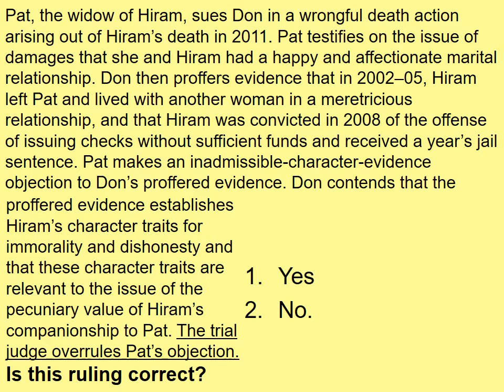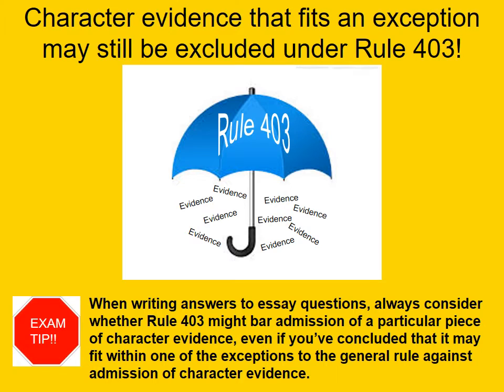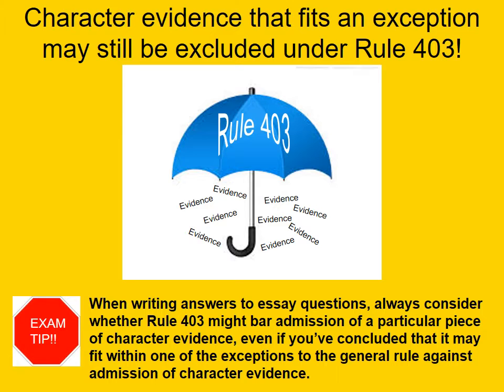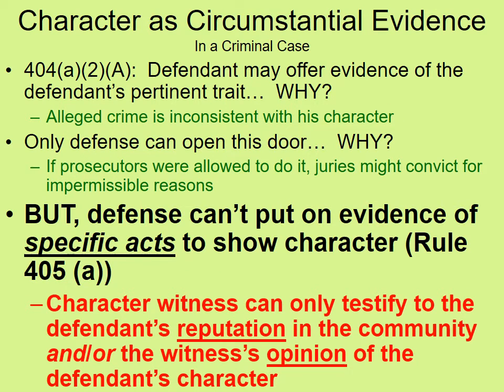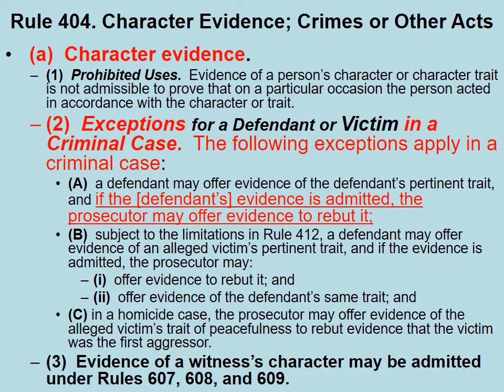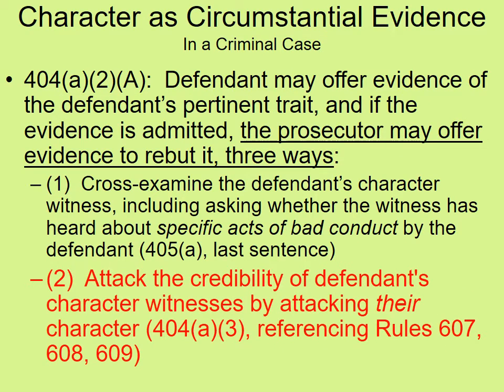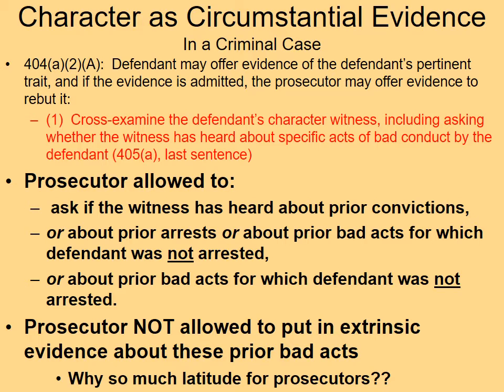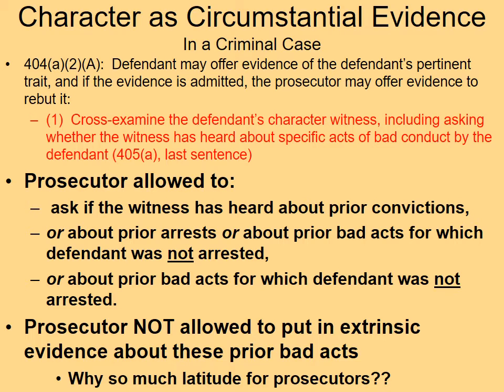9 12 16 Video lecture 1